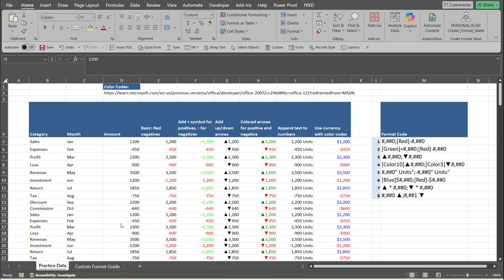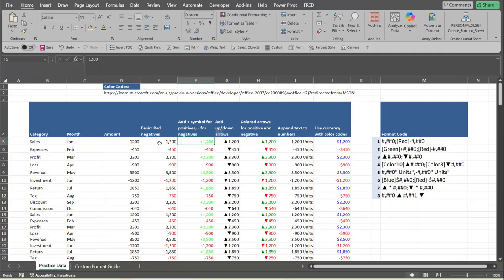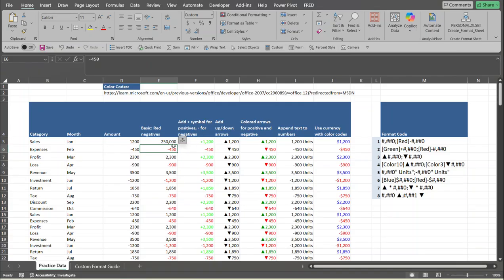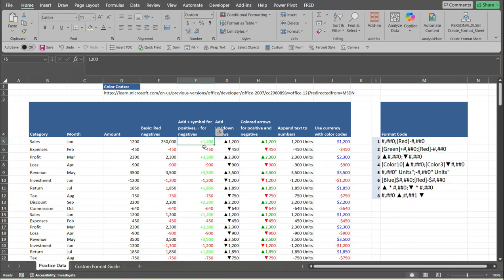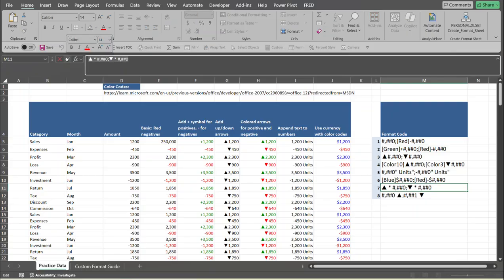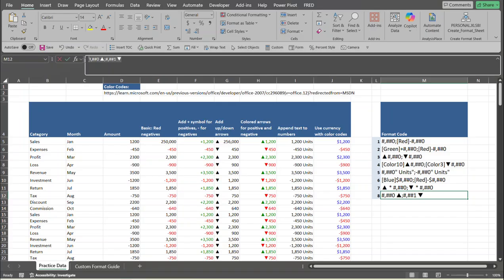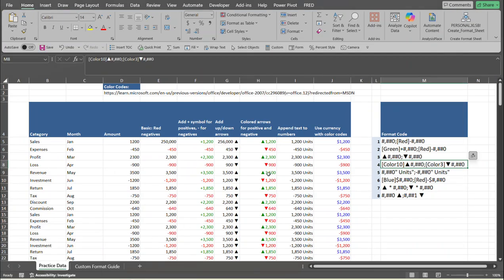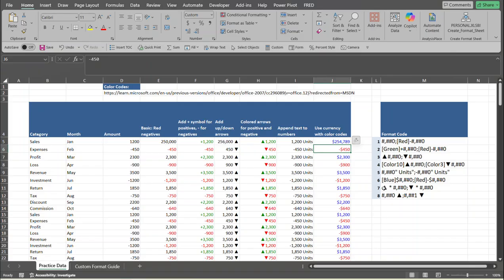How to Use Symbols in Excel for Up ▲/Down ▼Trends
Discover the hidden power of Excel Custom Number Formatting!
In this tutorial, I’ll show you how to make your data visually stunning using symbols, colors, and special formatting for positive and negative numbers. Perfect for dashboards, reports, and financial sheets.

You’ll learn how to:

Use custom formats for positive and negative values

Add symbols (↑ ↓ $, %, etc.) automatically

Apply color-coded rules without Conditional Formatting

Create clean professional visuals for your reports

📊 Excel Version: Microsoft 365 / Excel 2021

I will create custom Excel charts and graphs that help you easily:
• Understand trends